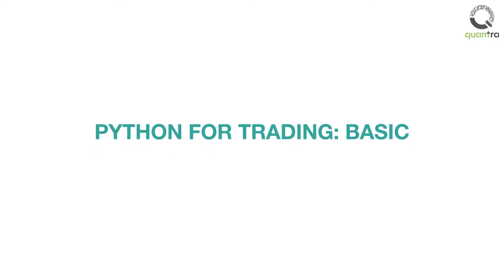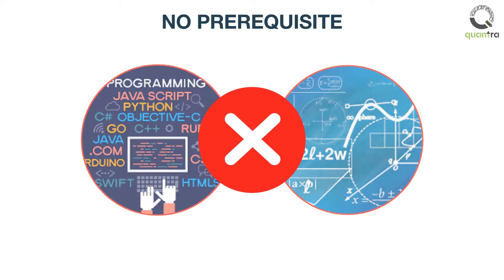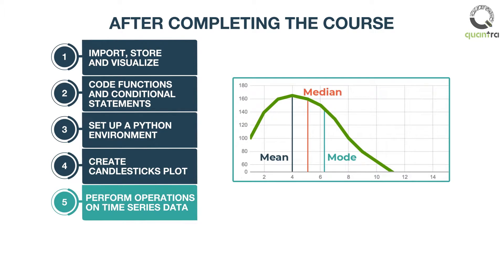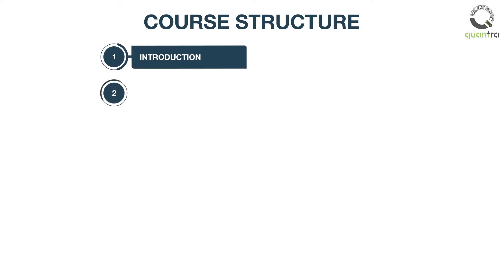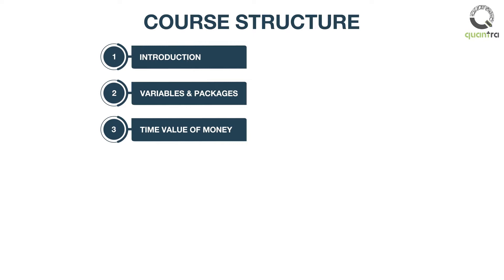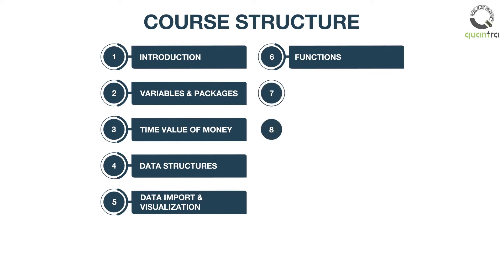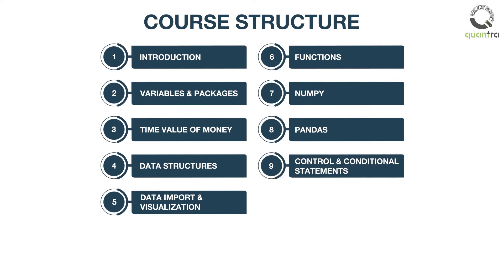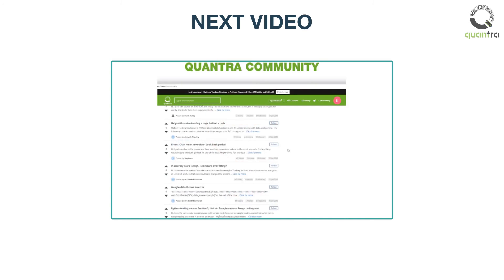Introduction to Python for Trading | FREE COURSE | Quantra by QuantInsti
_ 📚 Welcome to "Introduction to Python for Trading," a FREE COURSE presented by Quantra, powered by QuantInsti.

🚨📢 *Implementation of Machine Learning in Momentum Trading | FREE Webinar*
Tuesday, April 16, 2024 - 9:30 AM ET | 7:00 PM IST | 9:30 PM SGT

In this comprehensive tutorial, we dive into the world of algorithmic trading using Python. 🚀
🔹 Learn essential algorithmic trading concepts
🔹 Master Python programming basics
🔹 Explore data manipulation and analysis
🔹 Backtest strategies for optimal performance
🔹 Step-by-step tutorials and practical examples

Whether you're a beginner or an experienced trader, this course is suitable for all levels. 💡
⭐ Enhance your trading strategies with Python!
⭐ Don't miss out on this valuable opportunity!
⭐ Learn Python for trading and boost your career!

Ready to take your Python for Trading skills to the next level?
🔹 Dive deeper into algorithmic trading
🔹 Explore statistical analysis and machine learning
🔹 Unlock advanced topics and techniques

🎯 Start your journey towards becoming a proficient algorithmic trader today! 💪